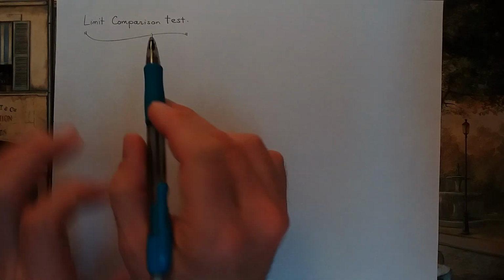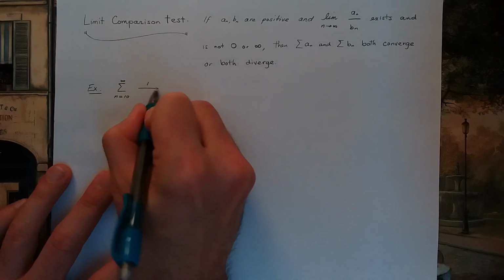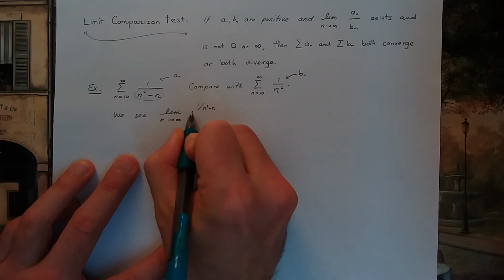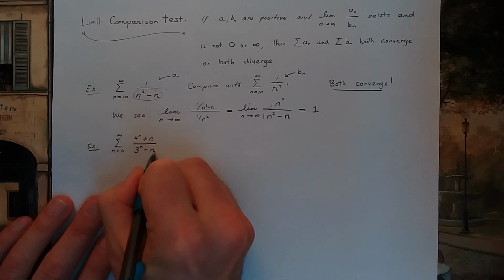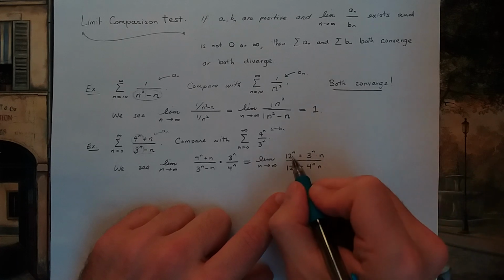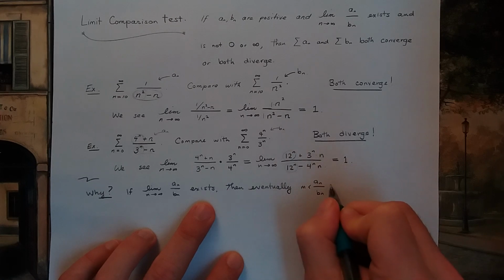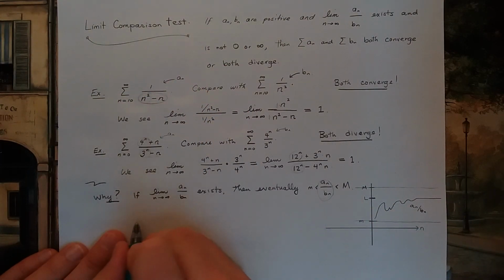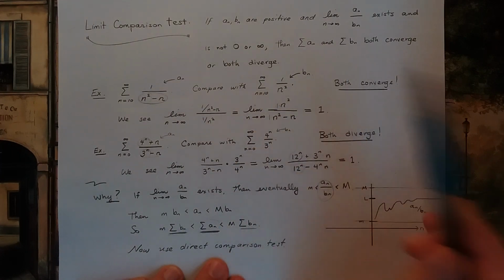Limit comparison test